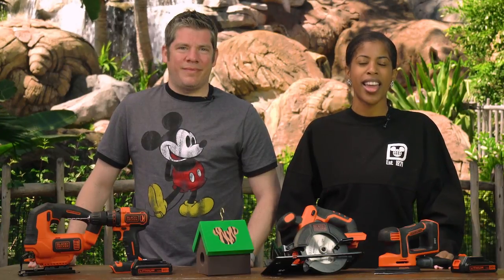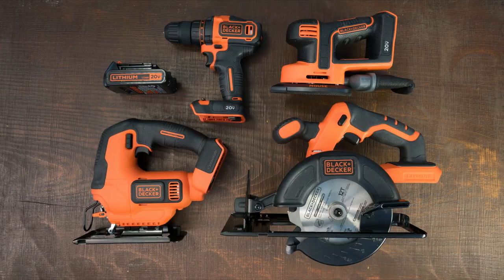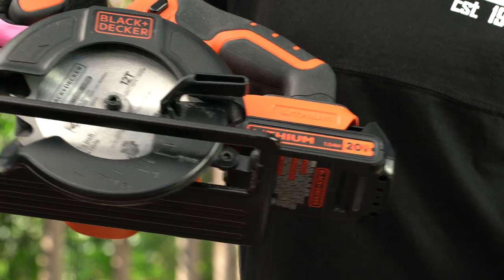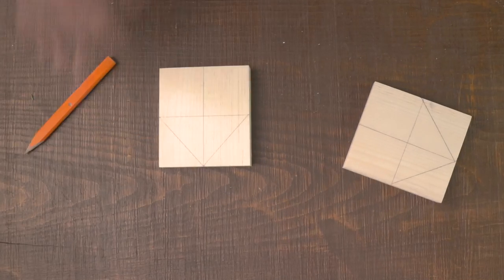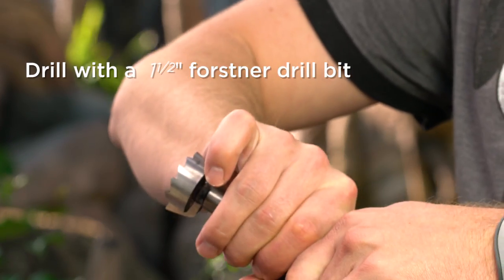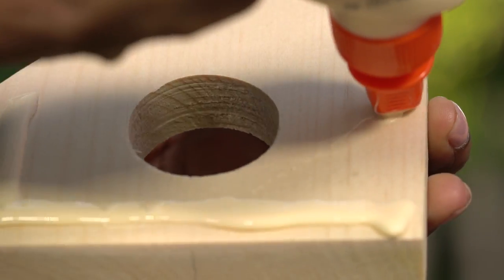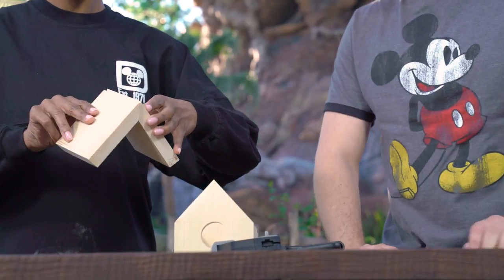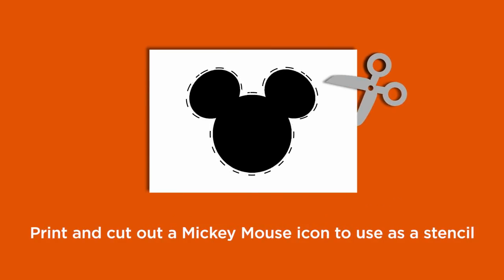How to Make a DIY Birdhouse | Disney Parks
Inspired by Disney’s Animal Kingdom, this fun and easy Birdhouse DIY project courtesy of BLACK+DECKER is the perfect way to spend an afternoon with your family. See the full step-by-step instructions